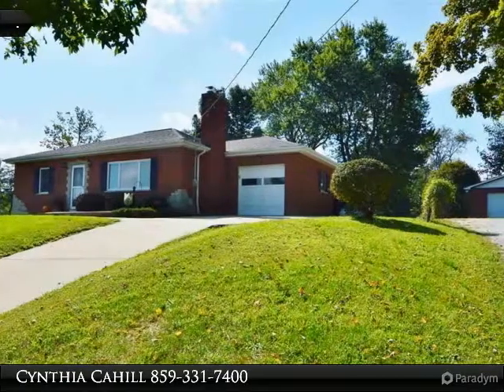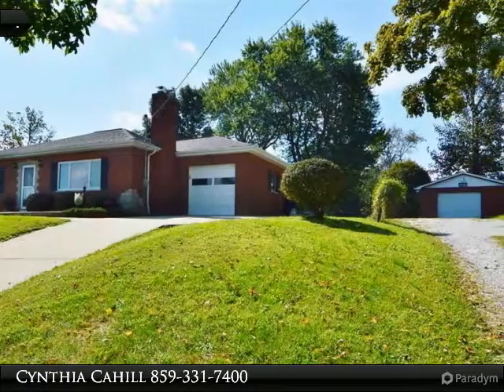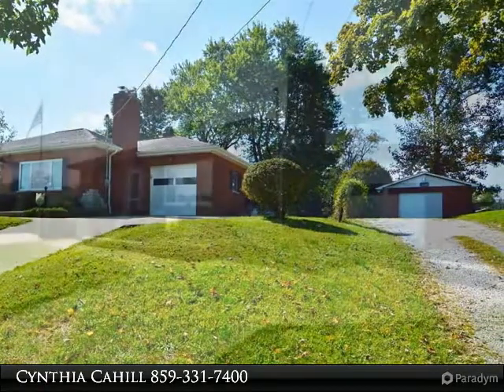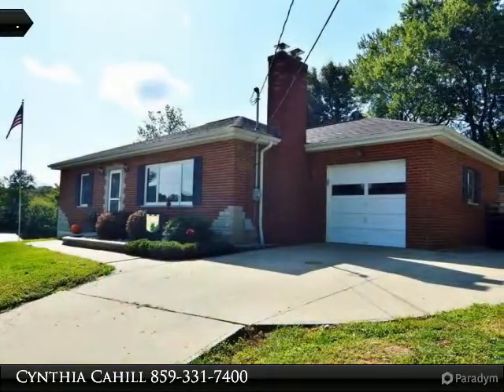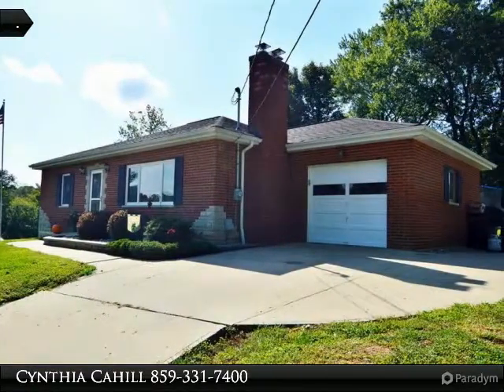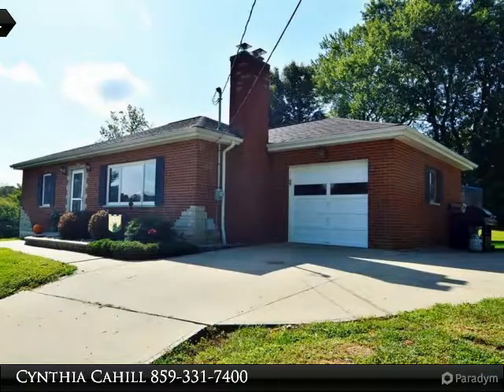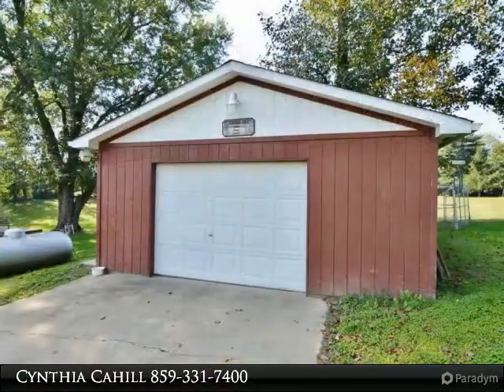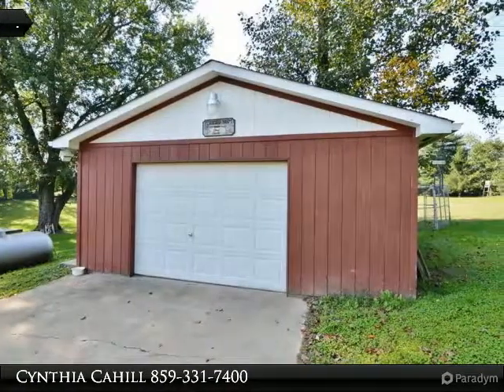3657 Mills Road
Lovely Brick Ranch with Attached & Detached Garages! Wonderful Location - Just Past Mills Rd Park*Acre Lot with Plenty of Room for Gardening/Enjoying Your Pets & Outdoor Fun! Gorgeous Hardwood Floors*Woodburning Fireplace*Eat In Kitchen equipped with Appliances*3 Bedrooms*Furnace/AC/Water Heater New in 2018! Huge Basement w. Walkout Door to Fenced Area in Yard (Great for Pets!)*20x20 Detached Garage w. Concrete Flr-Great for those Toys/Workshop! Minutes to I-275! One Year Home Warranty Included - Buy w. No Down Payment USDA Loan -

Presented By:
Cynthia Cahill, Realty Executives Select